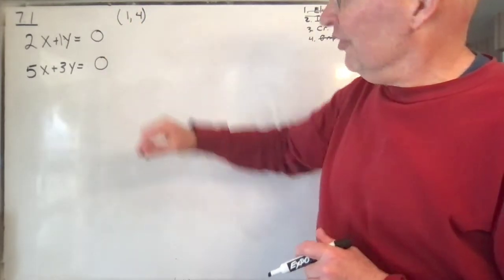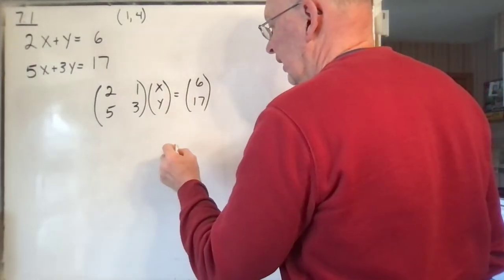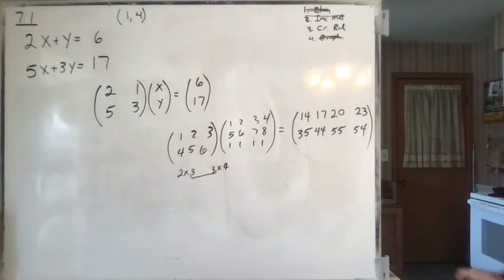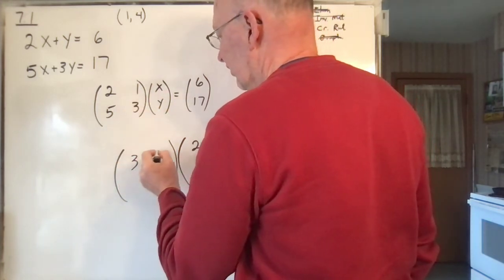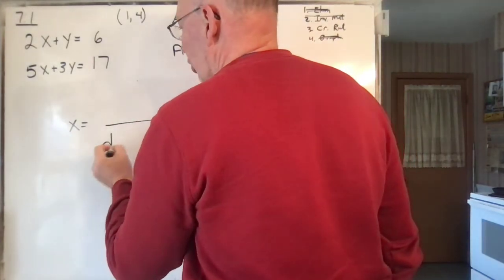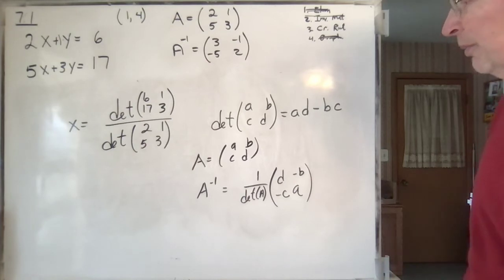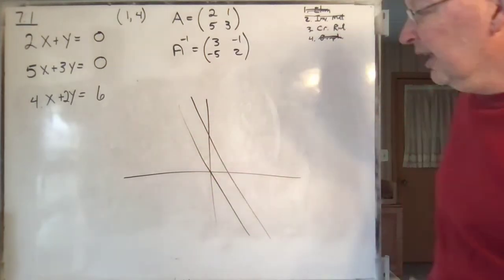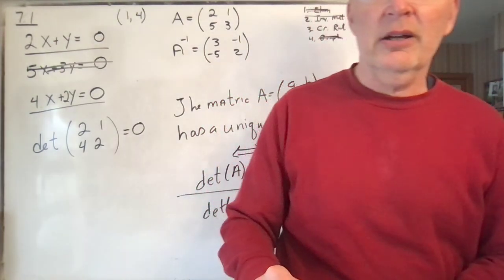DE #25 Section 7 1a: Solving Systems of Equations and Determinants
Linear algebra: We show four ways to solve a 2 by 2 system of equations and explain that it will have a unique solution exactly when the determinant of the system is nonzero.